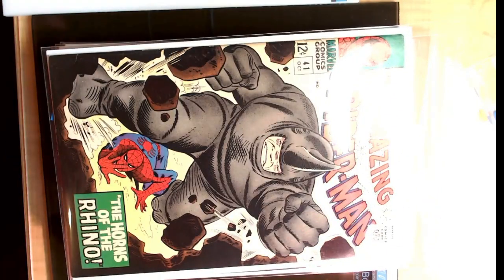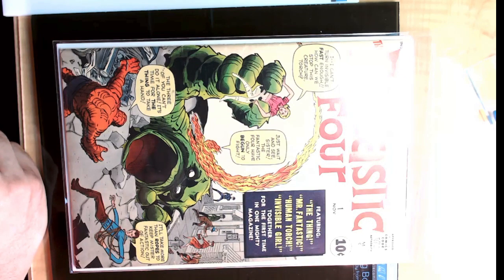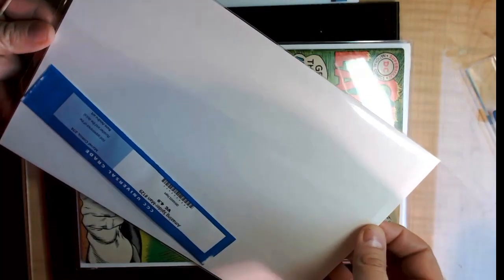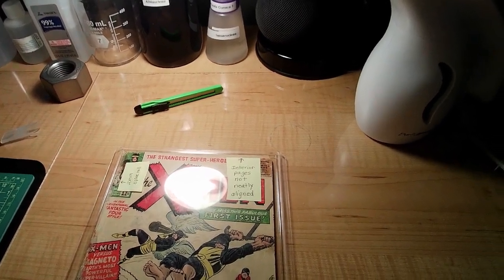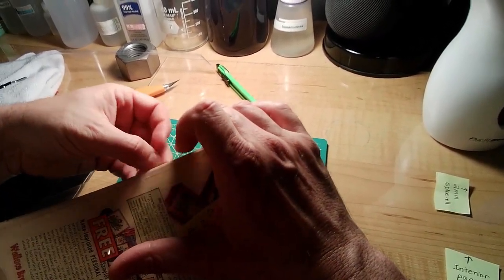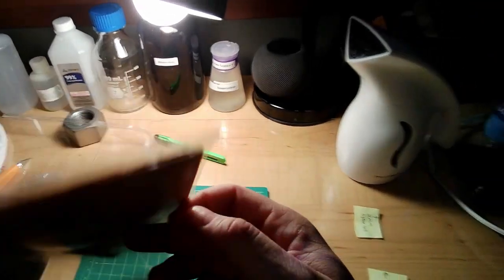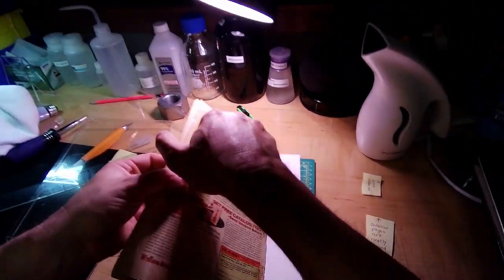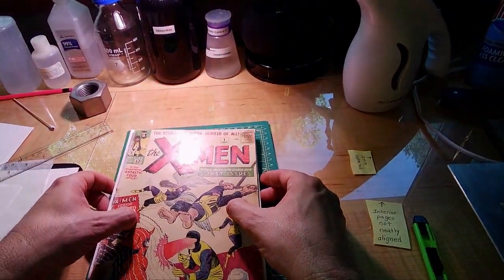X-men #1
Its quite a joy to be able to read these classics in person.  I never get tired of it. In this video this X-men #1 looks slightly better afterward and the cleaning process if very standard so I don't show a lot of before/after or the cleaning process itself.  This is just mostly me waxing poetic about such an interesting book and showing what I have coming up next.

Also this book has some restoration.  amateur tape and amateur cover trim.